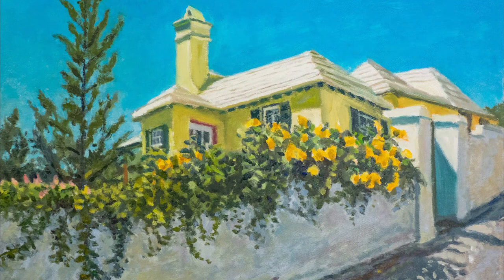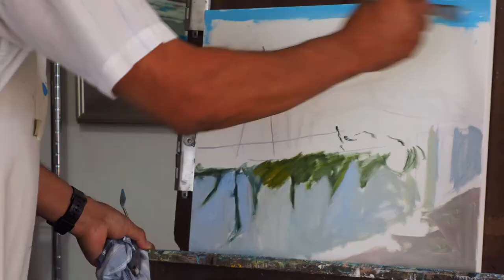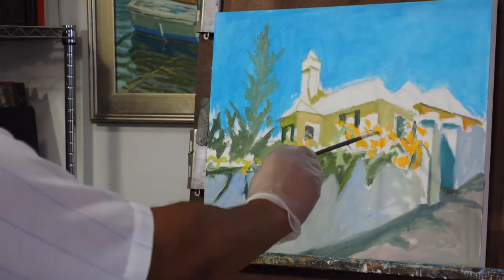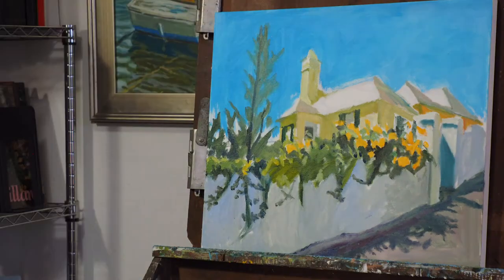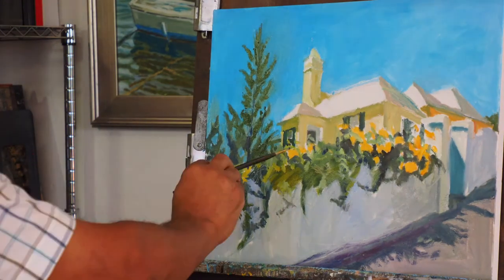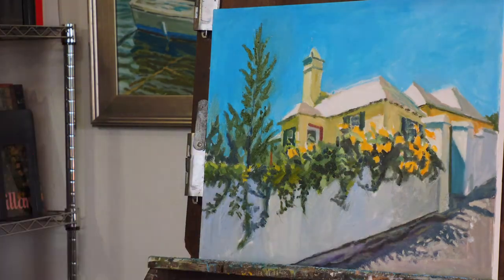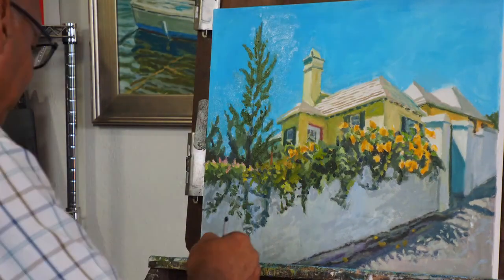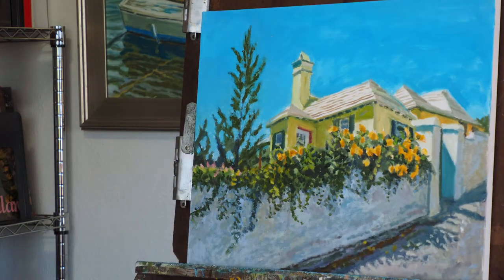Printers Alley Allamandas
An oil painting by Otto Trott of a narrow alley in St. George's Bermuda